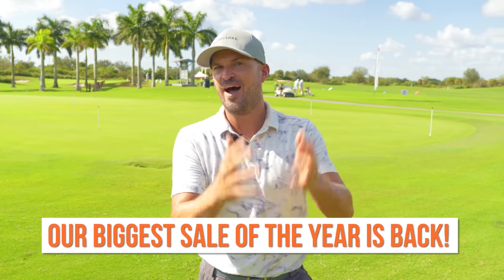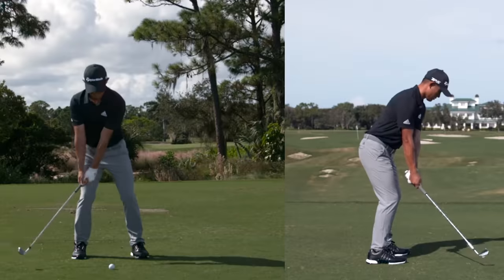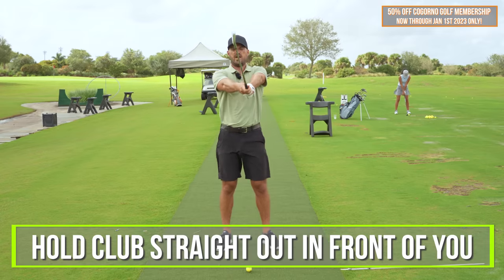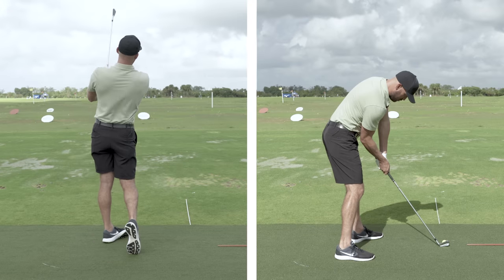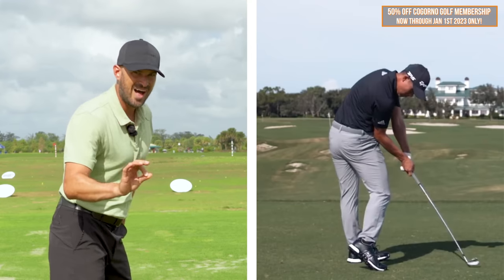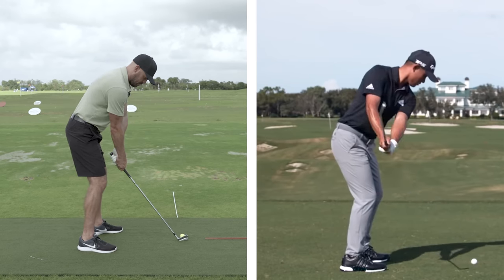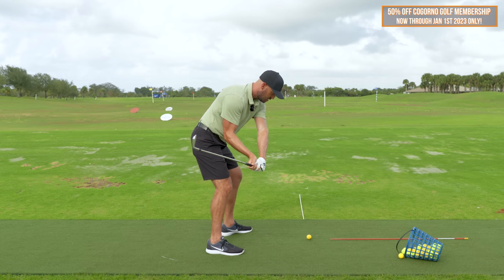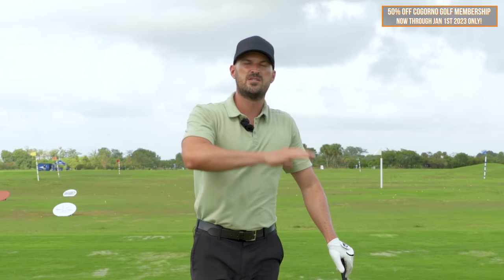GOLF: The Best Ball Striker In The World Does This Key Move And YOU SHOULD TOO!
**Get the best deal ever on coaching with Eric! OFFER ENDS JANUARY 1, 2023.

1) Used it personally. (which will be the case the vast majority of the time)

2) Thoroughly researched it and got first-hand user feedback from other professionals I trust and that have used the product/service.